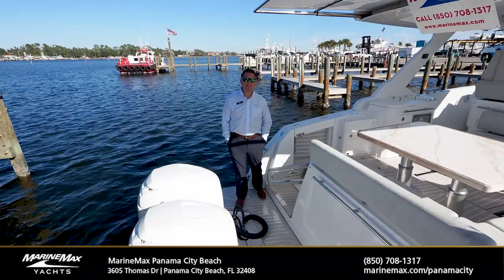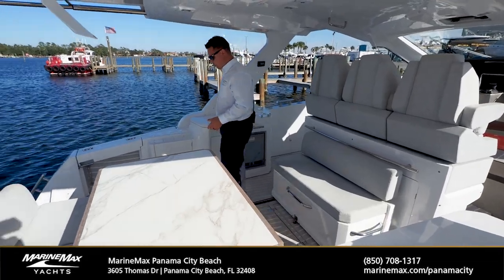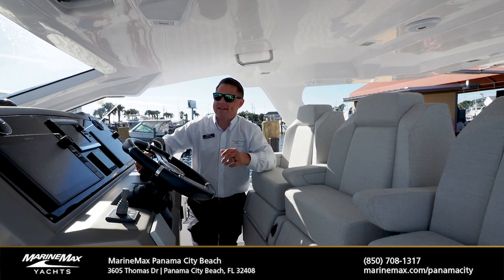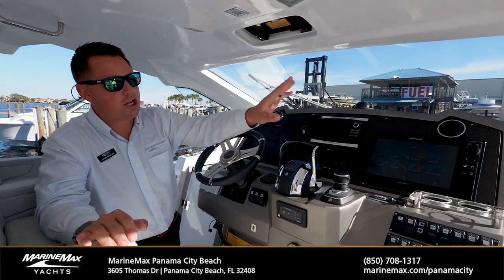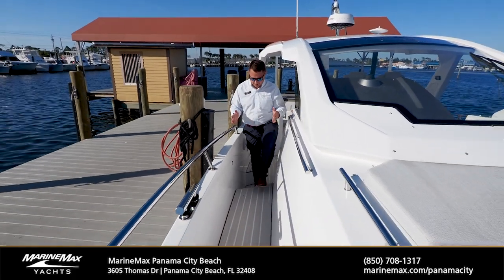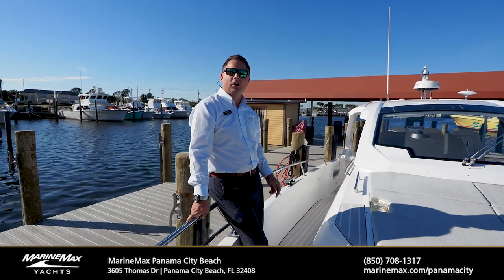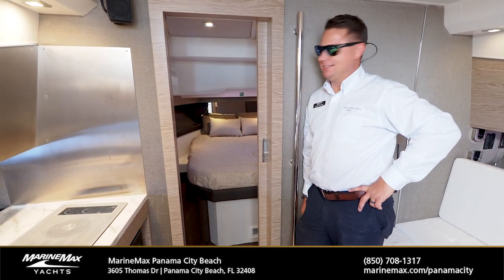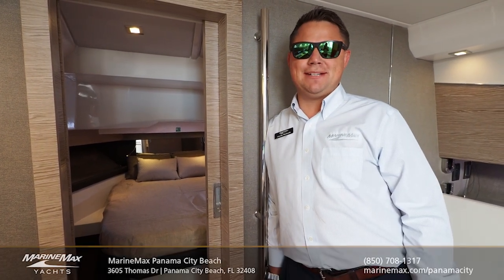The Verve 40...Azimut's FIRST Outboard Weekender | MarineMax Panama City Beach, FL